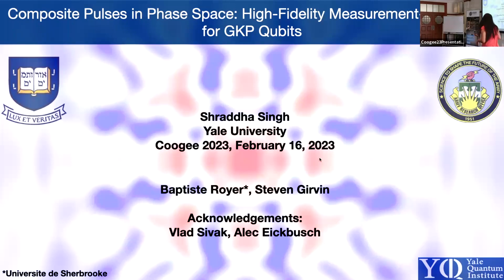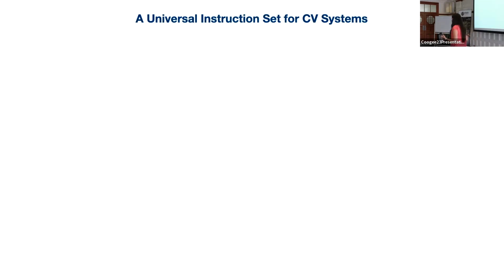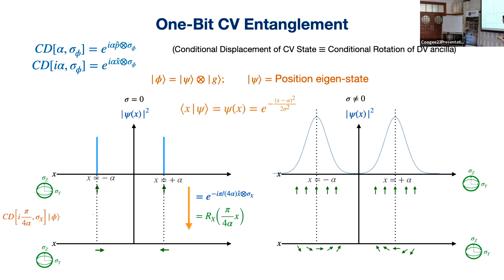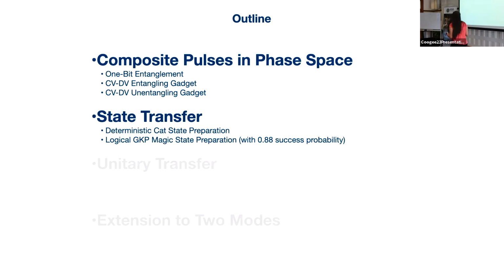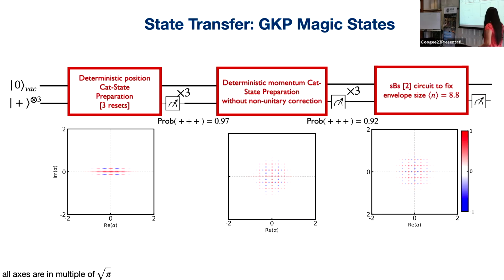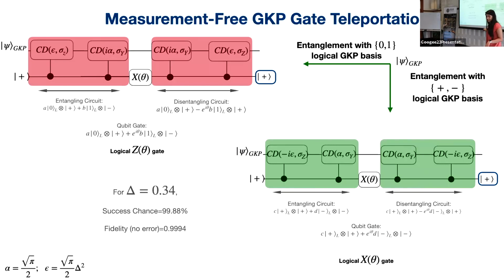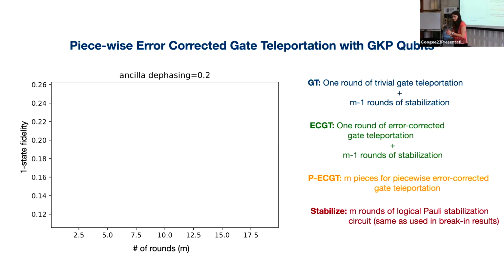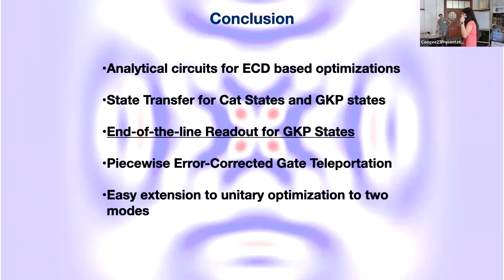Shraddha Singh (Yale) — Error Corrected Gate Teleportation for GKP Qubits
Shraddha Singh (Yale) — Composite Pulses in Phase Space: Error Corrected Gate Teleportation for GKP Qubits